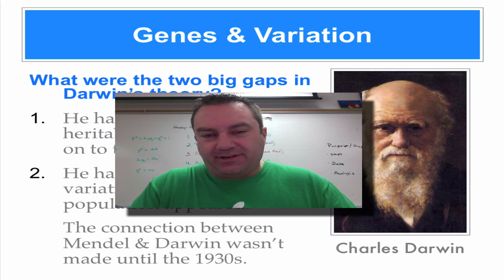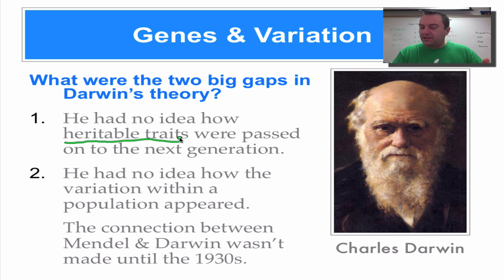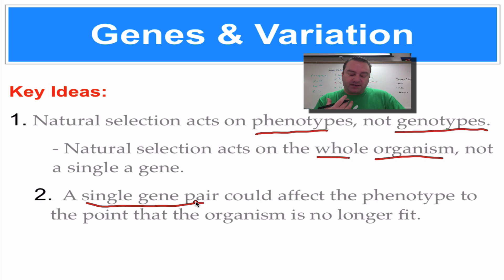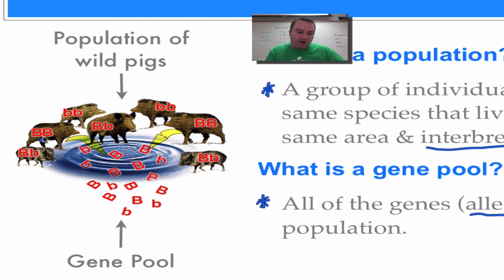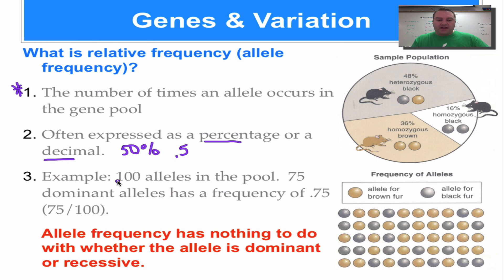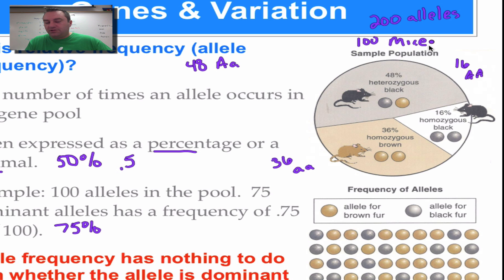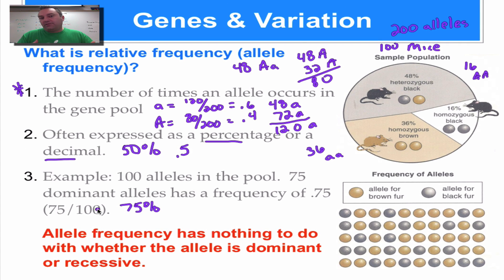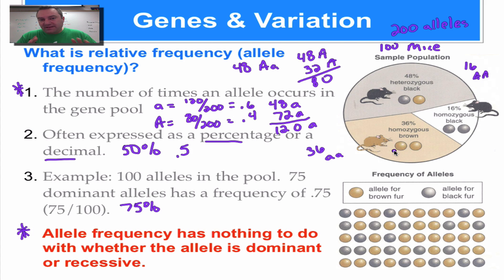Chapter 17 Part 1 - Populations & Gene Pools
This episode is the first in a nine-part series that covers population genetics and how life began on this planet.  In this episode you will learn some of the basics such as what is a population, what is a gene pool and how do you calculate allele frequencies.